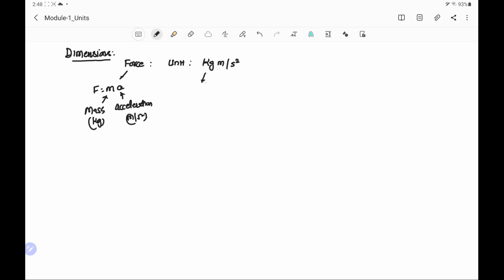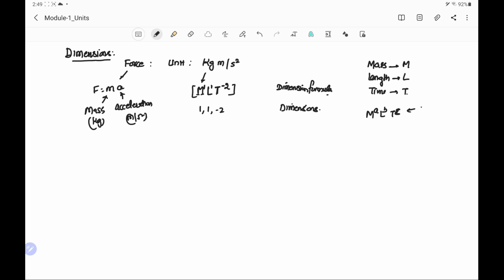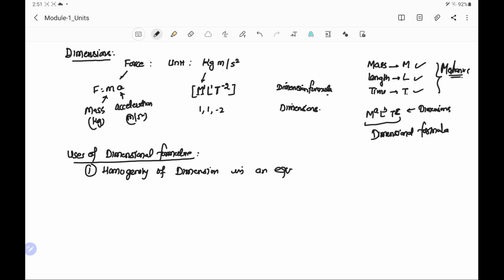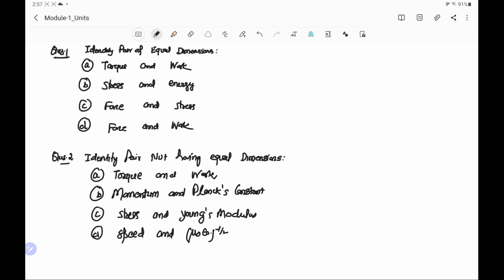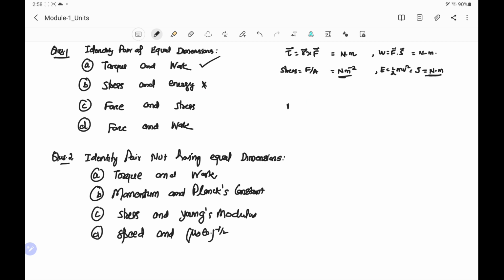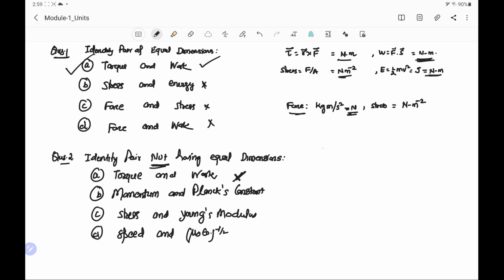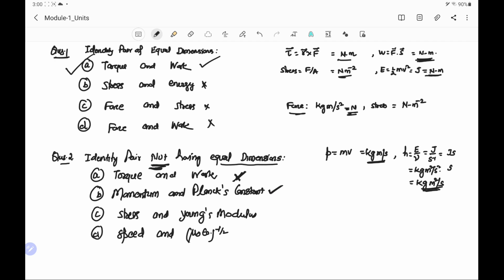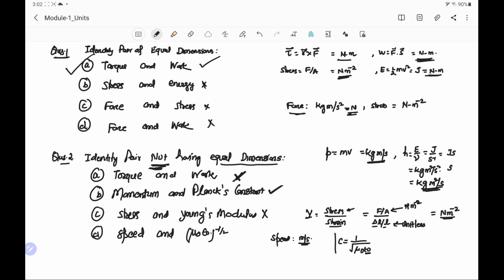Units & Measurements- 2. Dimensions and Dimensional Formulae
This video explains the following :
1) Define the Dimension and dimensional formulae
2) Define the use of dimensional formulae
3) Solved Problems based on Dimensions